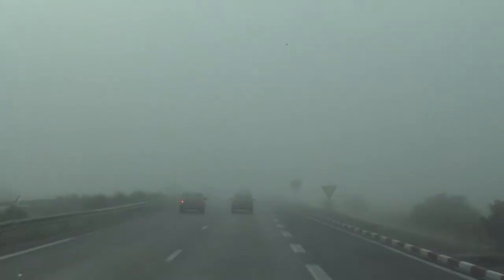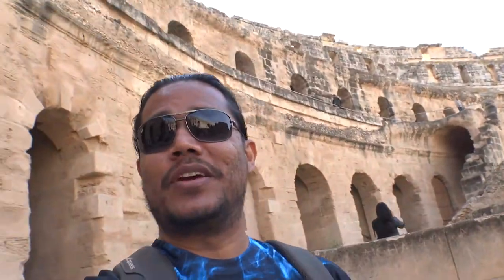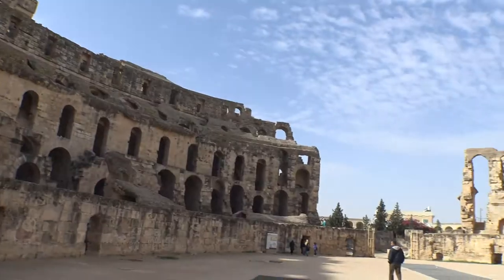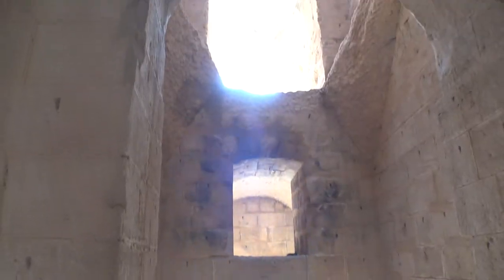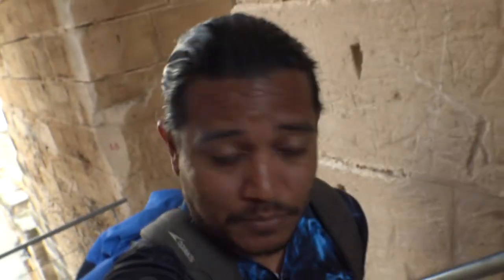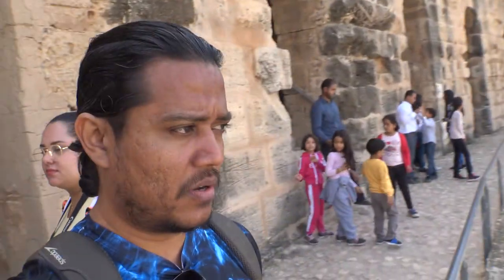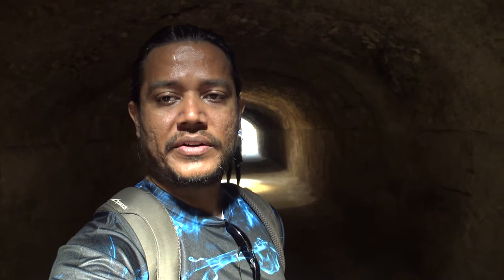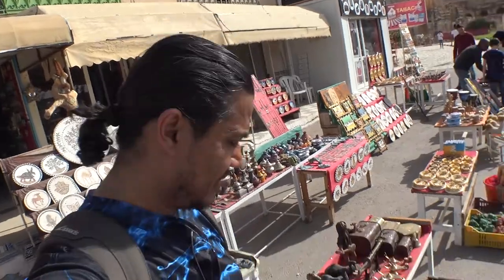El Djem | Amphitheatre | Exploring Tunisia!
Very excited to bring you along on me trip to El Djem in Tunisia!
That means of course touring the Amphitheatre of Thysdus of the Amphitheatre of El Jem.
Join me as we step back in to history and roam in the footsteps of Gladiators.

El Djem is far from Tunis, so we started the day early. We drove for over 3 hours on the highway through thick fog till we got there.

Seeing the Amphitheatre for the first time was amazing, it is bigger than it seems in pictures and I could not wait to get in. We then got a short but informative guided tour and then we had a few hours to roam about by ourselves.

We walked on the open field where the gladiators would have fought, saw the openings where they would bring up exotic animals to fight the gladiators and walked in the underground structures that supported the games.

We then walked up a lot of steps as we through pathway after pathway roaming the halls all the way to the top. From there we got a great view of the elliptical space of the Amphitheatre and the steps where the spectators sat.

We then left El Djem to visit the village of Takrouna, and old Berder settlement located on a hill.

Great day and I hope you all enjoy the video!

- Instagram! - @yohanpartap

Song: Markvard - Good Vibes